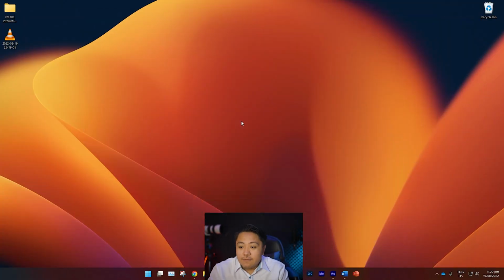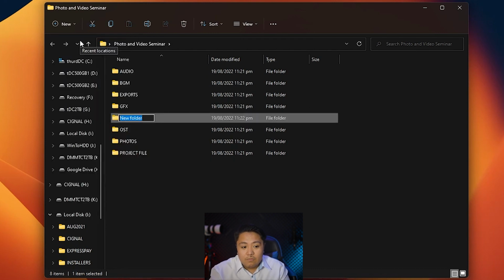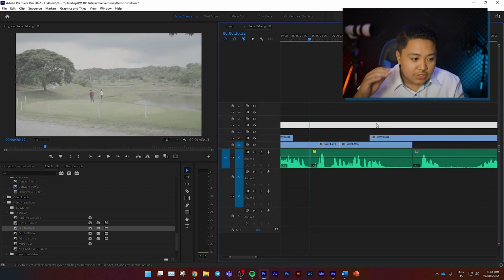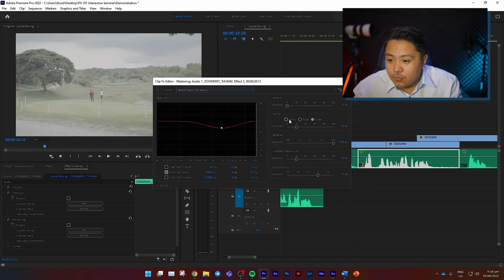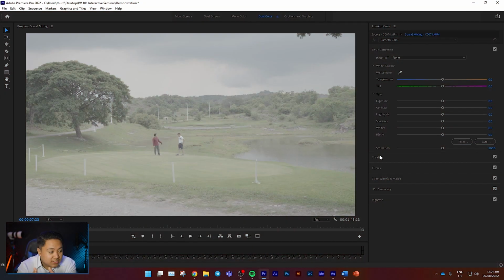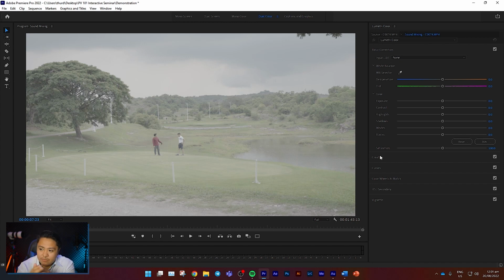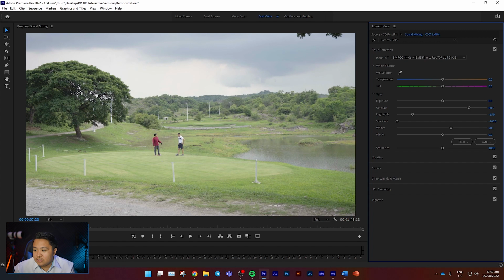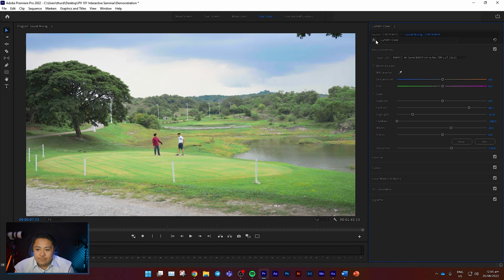How I Edit Videos - POST PRODUCTION 101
I think it's about time you know...

And I think it's time I go back to creating content that I like to produce personally. Today, I’m going to give you some tips and tricks on how to correctly convert, manage, and edit your images/videos once they are captured/recorded, using different applications.

Follow thurd Digital Creatives here!